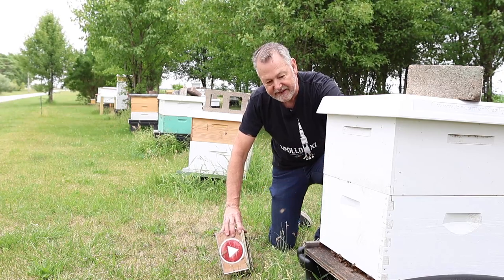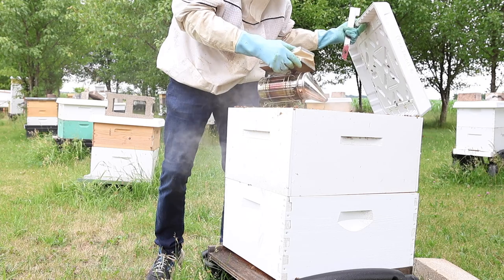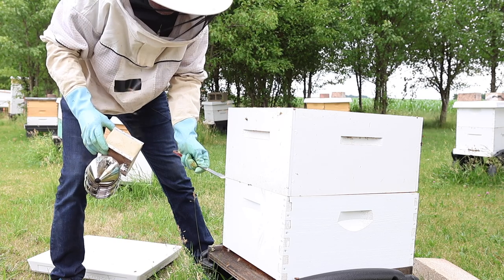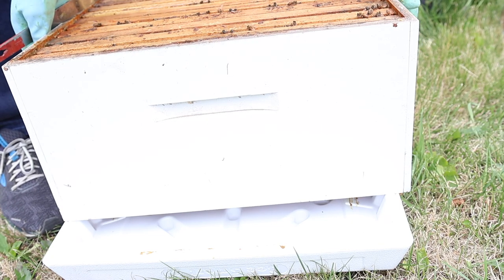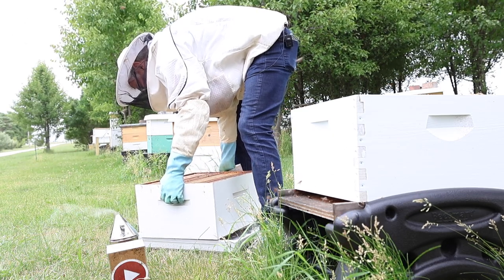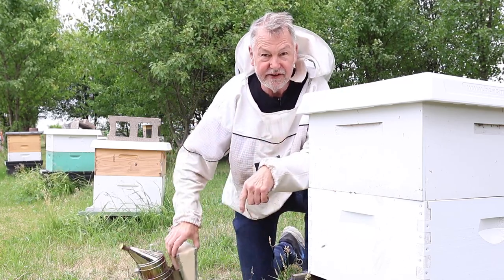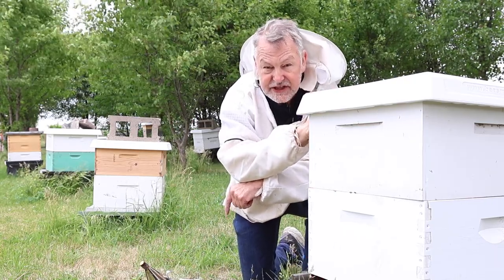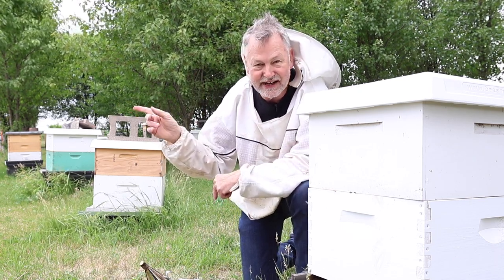Beekeeping 101: Proper Box Placement During Inspections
Beekeeping inspections are done differently by different beekeepers especially how we set top boxes on the ground to inspect the lower boxes. Let's see which way is best?

Hear speakers like Bob Binnie, Dr. Peck, Dr. Tom Seeley, David Burns, Dewey Caron, Cameron Jack, Jon Zawislak, Paul Kelly, Samuel Ramsey and more!

BEETEAM6 INFO:
❤️👍I want to be your personal mentor. My mentoring community is known as BeeTeam6. We've opened it up for more members. You can email to ask your questions and I will personally answer your emails

💪BEEKEEPING SUPPLIES I RECOMMEND:
J-Hook Hive Tool
Beekeeping Hat & Veil
Yellow Gloves
Bee Brush
Red Queen Marking Pen
Body Armor Drink
Fire Lighter